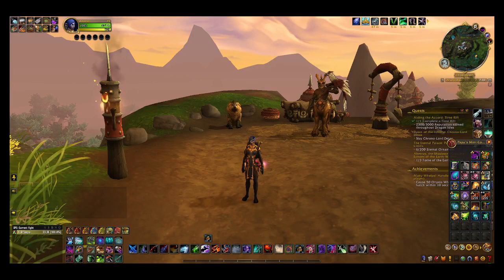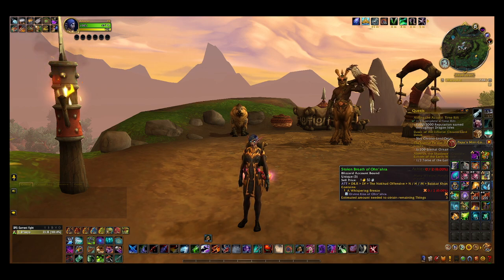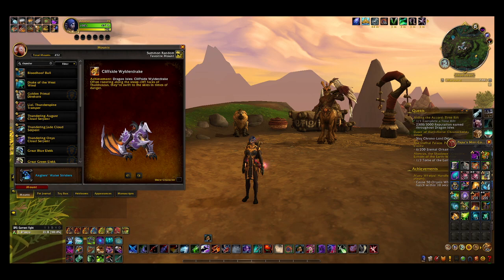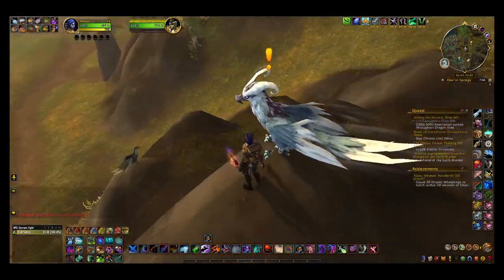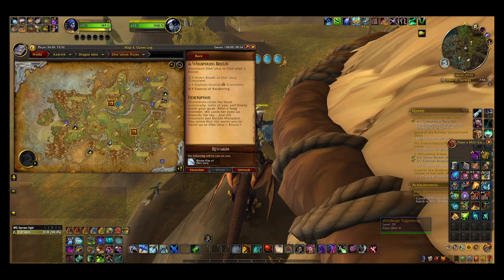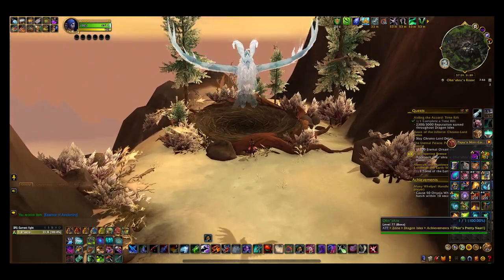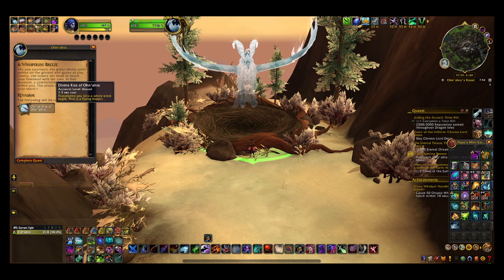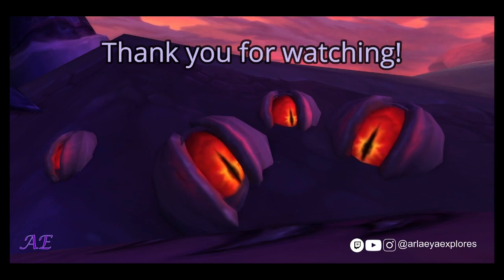Highlight: What are those Stolen Breaths of Ohn'ahra for? A Mount! Let's get it!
Finally using those 3 Stolen Breaths of Ohn'ahra to create... a mount! Sure you can't fly it in DF... even if you are in the Ohn'ahran Plains, but maybe one day and you can fly it in the old world.

Here's a comment from arhqirah on Wowhead with a guide that credits the fine folks at the WoW Secret Finding Discord channel

I'll only add that the one Occasional Sand that you need to purchase Essence of Awakening is farmable in Thaldraszus as a world drop, but it's cheap on the AH so just get it there for about 2g.   -